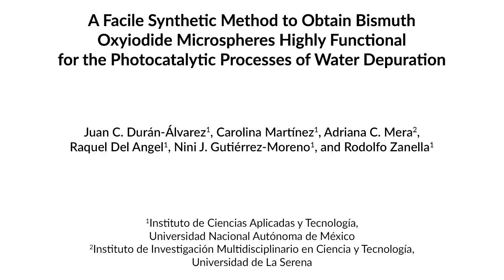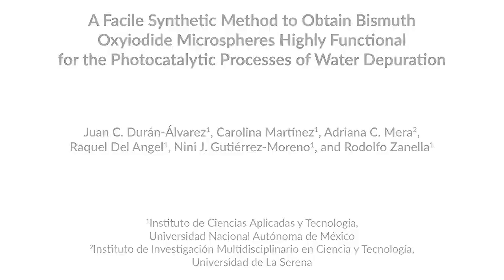Obtain Bismuth Oxyiodide Microspheres Highly Functional: Photocatalytic Processes l Protocol Preview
A Facile Synthetic Method to Obtain Bismuth Oxyiodide Microspheres Highly Functional for the Photocatalytic Processes of Water Depuration -  a 2 minute Preview of the Experimental Protocol

Juan  C. Durán-Álvarez, Carolina Martínez, Adriana  C. Mera, Raquel Del Angel, Nini  J. Gutiérrez-Moreno, Rodolfo Zanella
Universidad Nacional Autónoma de México, Instituto de Ciencias Aplicadas y Tecnología; Universidad de La Serena, Instituto de Investigación Multidisciplinario en Ciencia y Tecnología;

This article describes a synthetic method to obtain bismuth oxyiodide microspheres, which are highly functional to perform the photocatalytic removal of organic pollutants, such as ciprofloxacin, in water under UV-A/visible light irradiation.